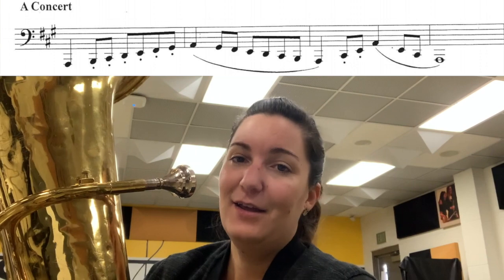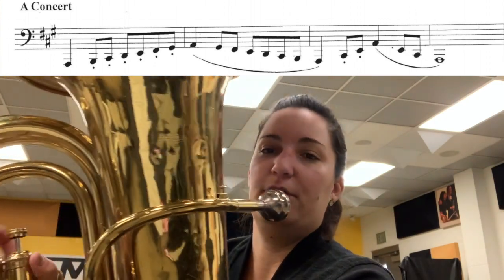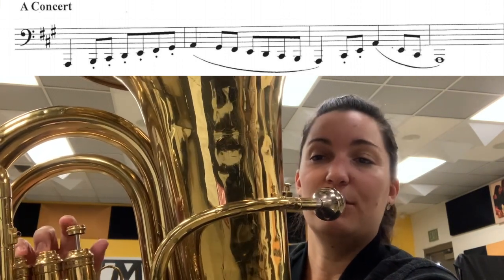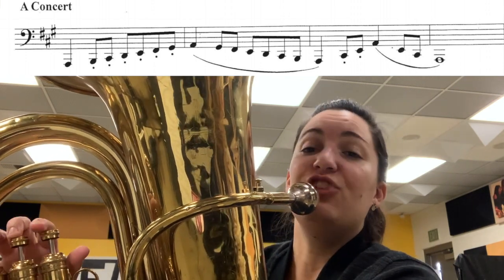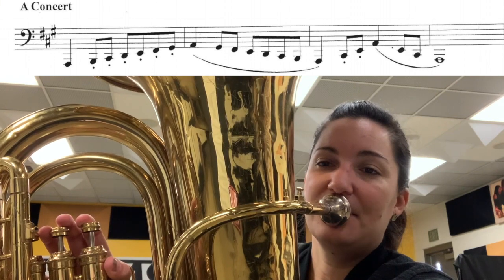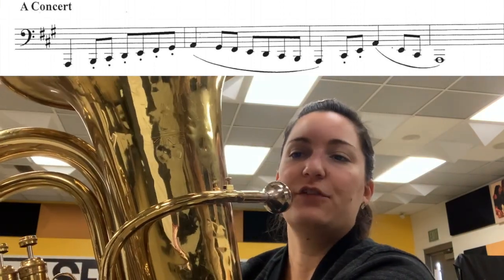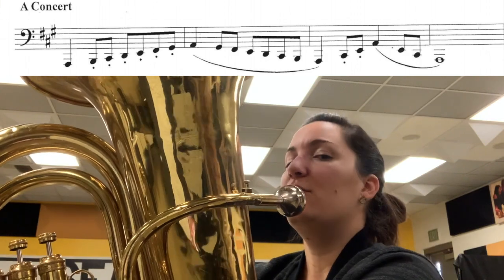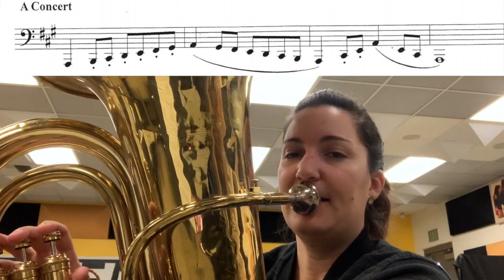Tuba Concert A Scale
Mrs. Homes helps with the  Tuba Concert A Scale